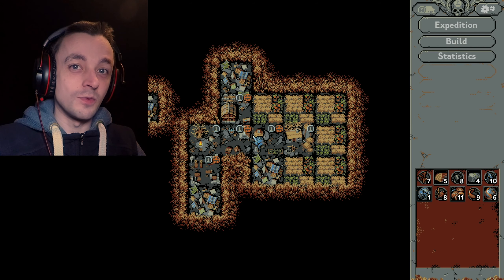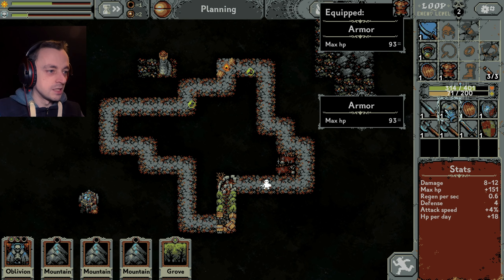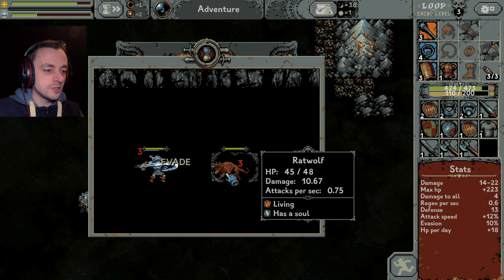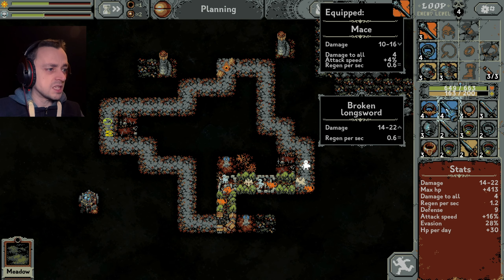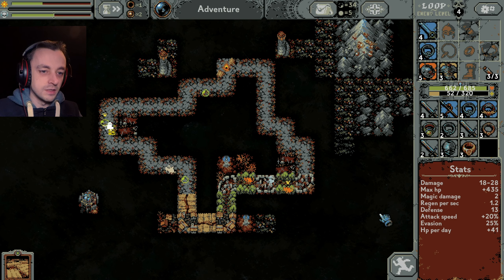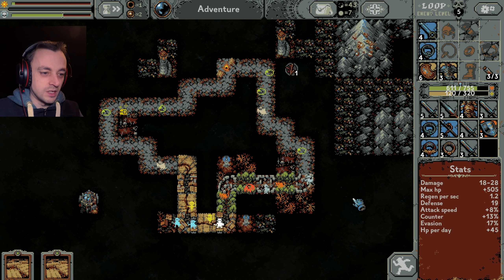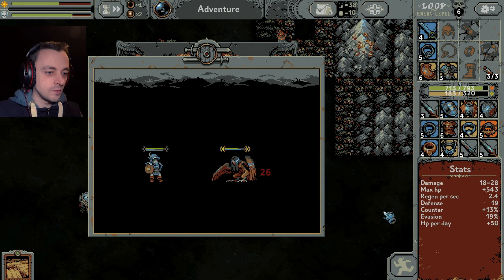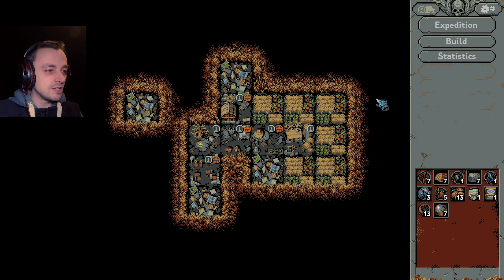Loop Hero Ep7 - Attack of the evil scarecrows!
As our villagers gather fields of wonderful crops something evil lurks amongst them. Waiting and watching for a foolish hero to stumble where foolish hero's shouldn't the scarecrows and ready to pounce into action! :D